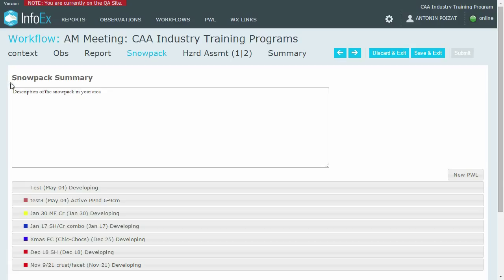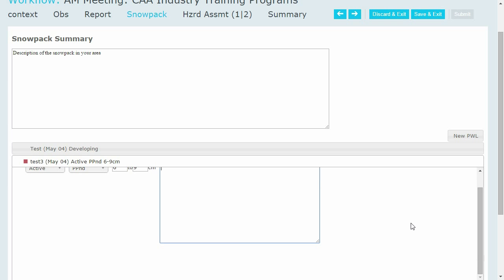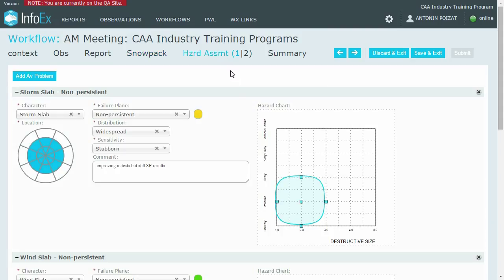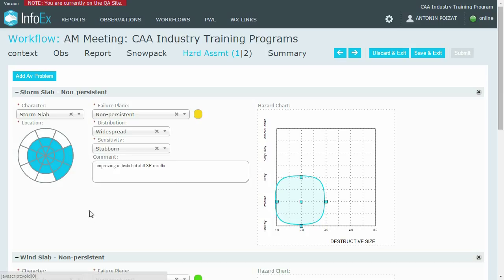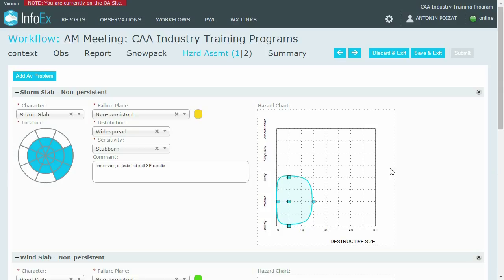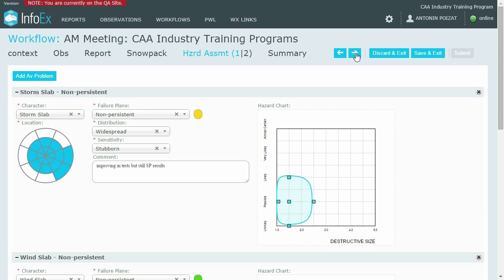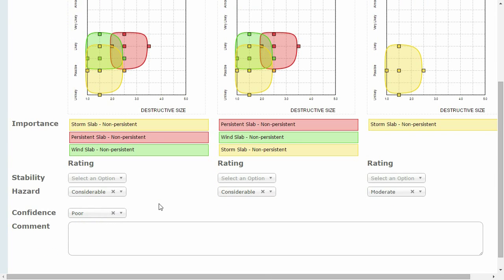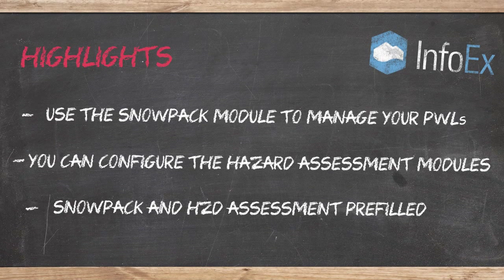InfoEx Tuto #10 | Workflow Modules : Snowpack & Hazard Assessment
In this video, we review 2 modules of workflows : snowpack & hazard assessment